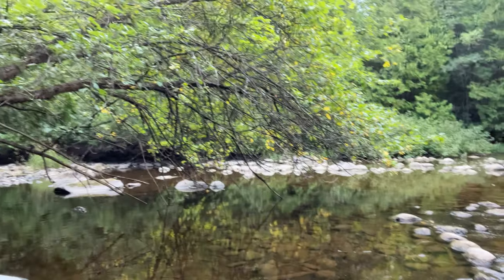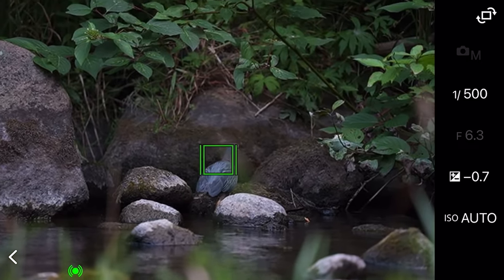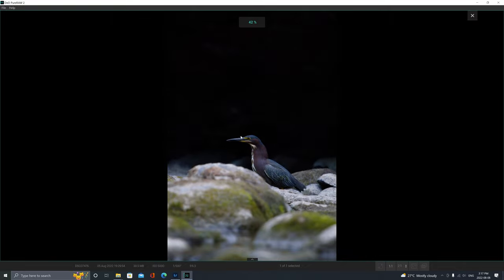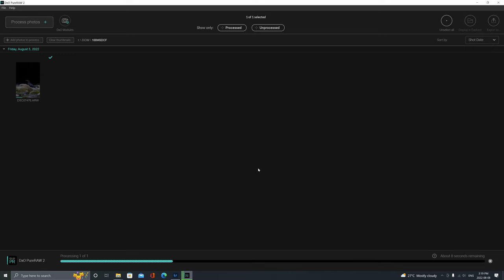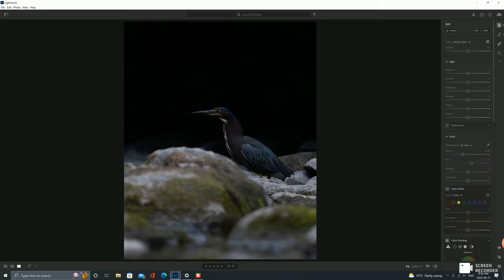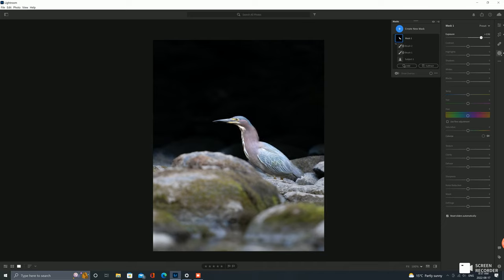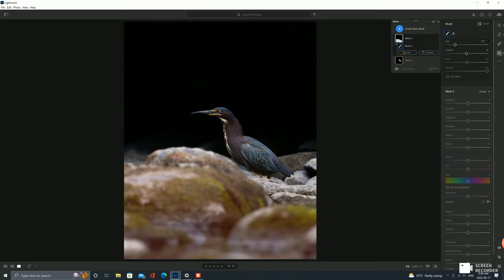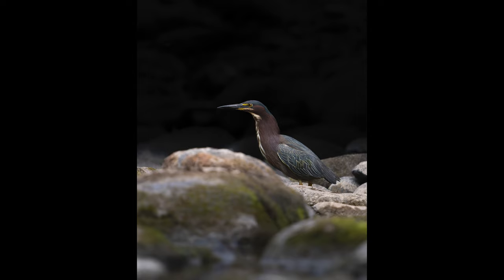Using DXO Denoise to improve low-light photos | Sony A7iv wildlife photography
Hey guys!  A lot has happened since my last upload, I worked a lot, caught COVID, worked some more and really didn't have the time or energy for the things I enjoy. So this one has been in the works for a few weeks!

For whatever reason screen recording Lightroom with Nvidia screen capture was not possible and I did many retakes of the final edit. So I apologize if that part of the video does not feel very polished. But with this video finally up I'm excited to work on some new projects and keep improving my video skills!

You might have noticed the one single drone shot in the start of the video!